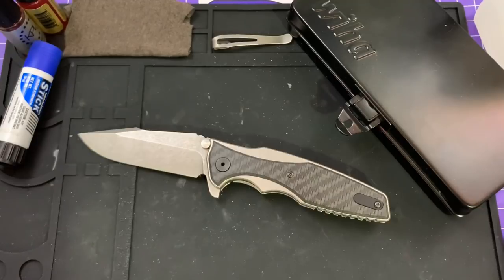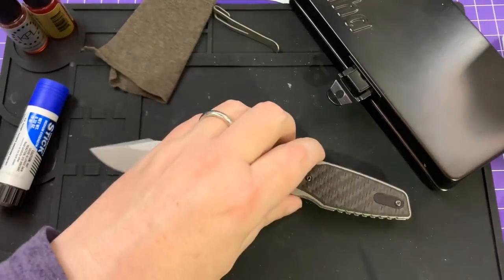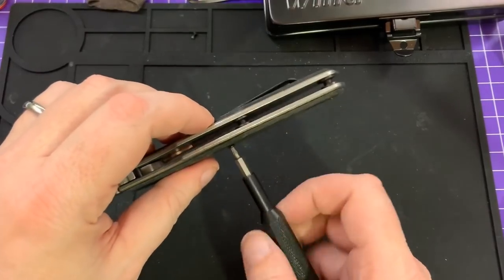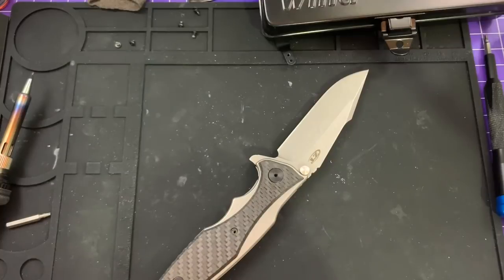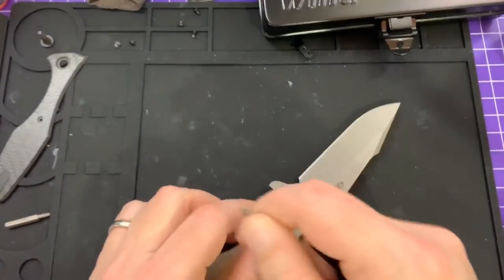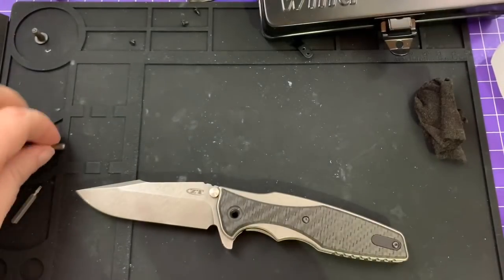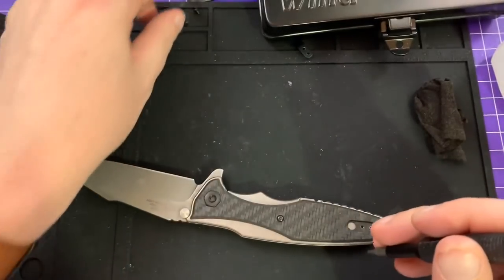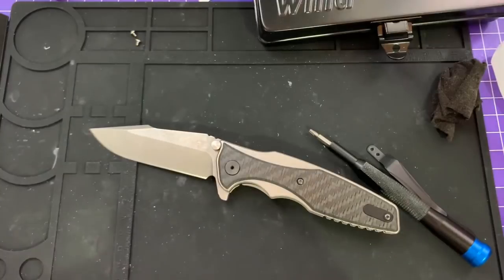Disassembling/Modifying a ZT 0393 GLCF (With a few surprises!!!)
A disassembly that goes just a bit wrong a couple of times.